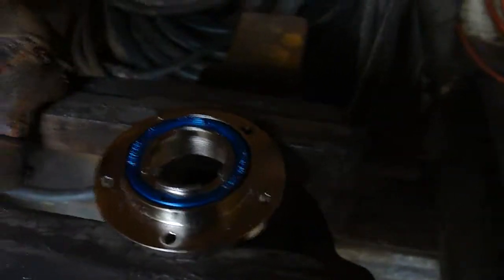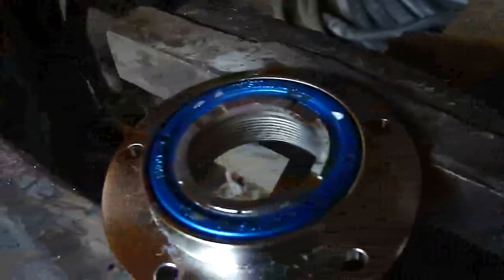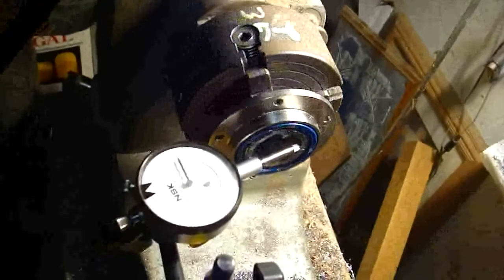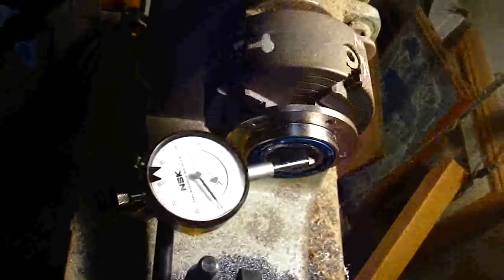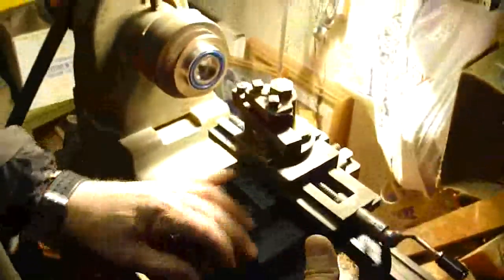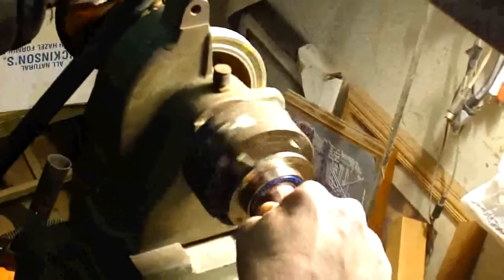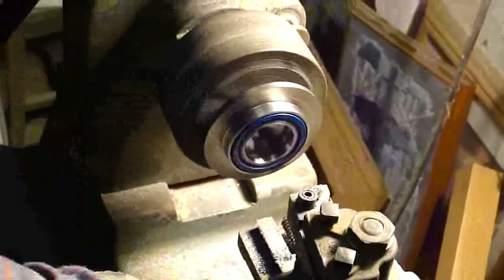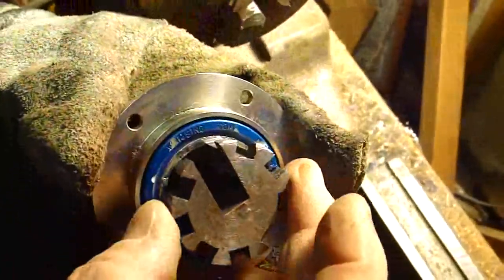ENO freewheel broaching. Liveforphysics. For electric bike drivetrain isolation.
This is part 1 of the freewheel broaching process for the electric bike drivetrain isolation between the motor spinning the pedals, or the pedals spinning the motor.  The first part of the process involves prepping the part to be broached by grinding down the assembly tabs, followed by opening up the inside diameter to match the minor diameter of the freehub splines it will fit onto once the splines are broached.

Big thanks to Endless-sphere and Thud (Todd) for helping to make the custom 9-spline broaching guide tool.